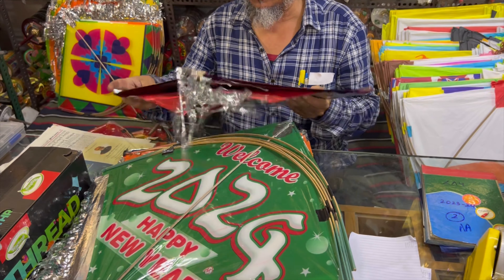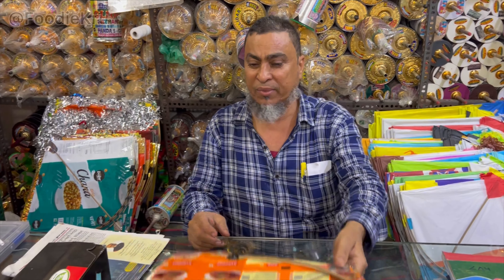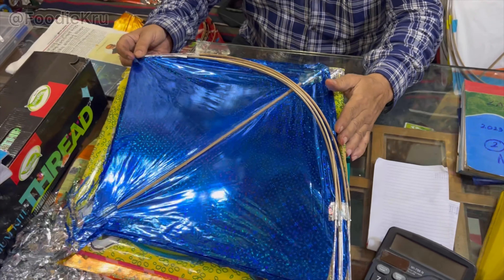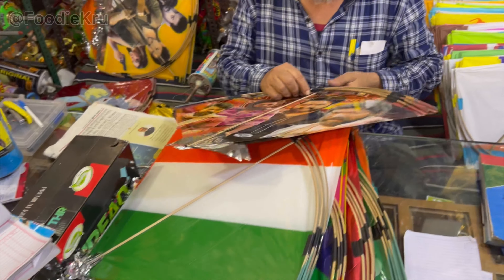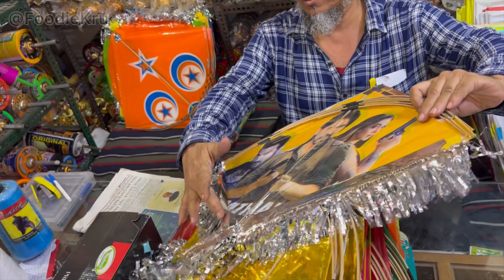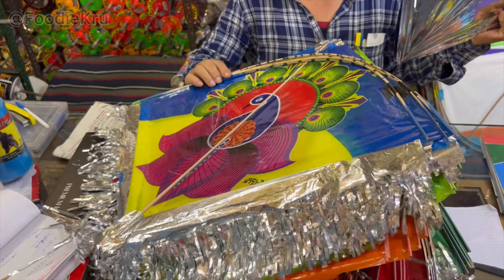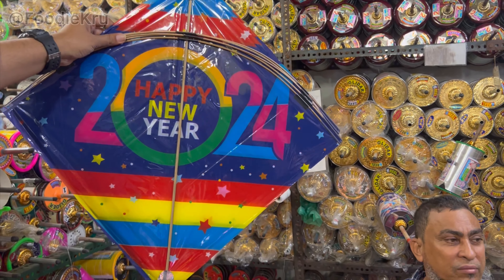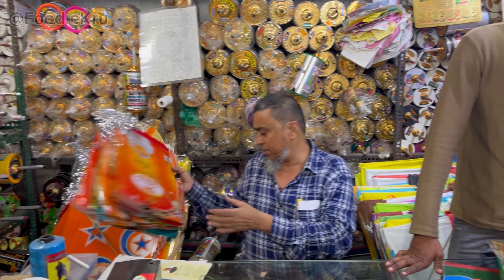Biggest & Cheapest Kite Market in Gujarat | Patang ख़रीदो सीधा manufacturer से | Kite festival 2024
We're in the oldest patang market of Ahmedabad.

Location :- Kalupur Darwaja , Ahmedabad

All the details mentioned in the video.

Let me know your views in the comment.

kite wholesalecheapest kite
cheapest kite market in delhi 2024
cheapest kite market
cheapest kite market in delhi
cheapest kite shop in delhi
cheapest kite market in kolkata
cheapest kite shop
cheapest kite shop in kolkata
cheapest kite shop in delhi 2024
cheapest kite
cheapest kite market in jammu
kite wholesale market
kite wholesale market in delhi
kite wholesale market in kolkata
kite wholesale market in jaipur
kite wholesale market in bareilly
kite wholesale market in mumbai
kite wholesale market in ahmedabad
kite wholesale market in punjab
kite wholesale price
kite wholesale shop
best manjha, manjha, kite fighting, How to purchase manjha, how to chek real manjha, real vs fake, kite lover, how to check best manjha